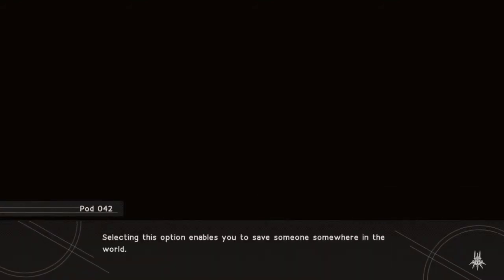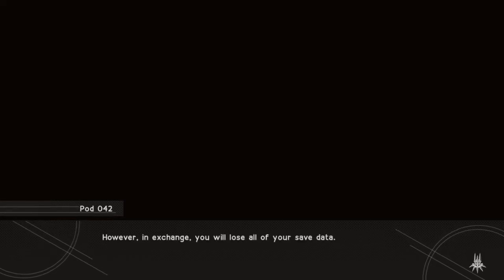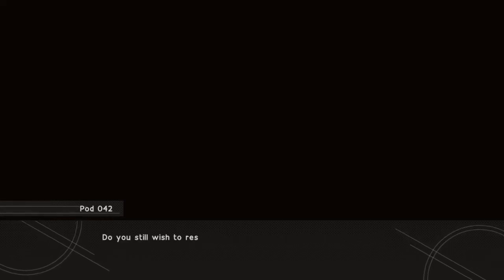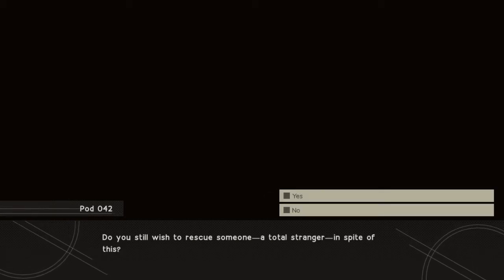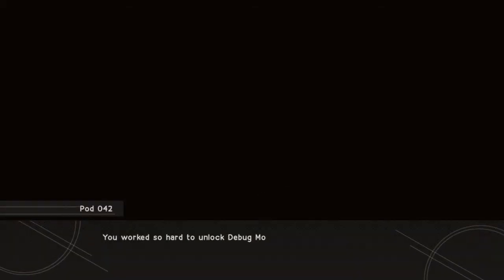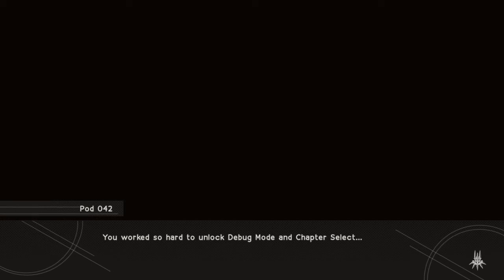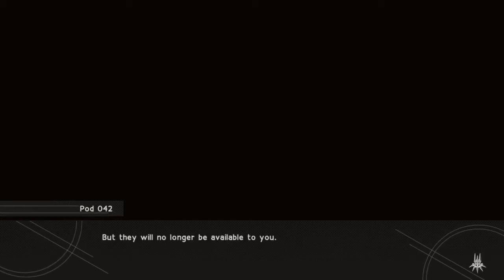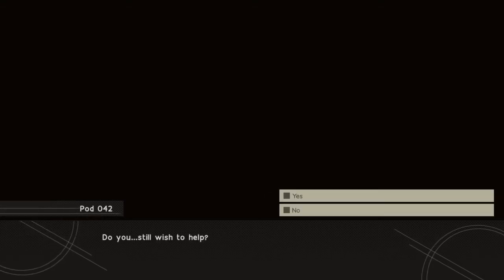My final words Nier Automata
(SPOILERS) sort of...

with my data gone this is the remaining experience playing Nier Automata